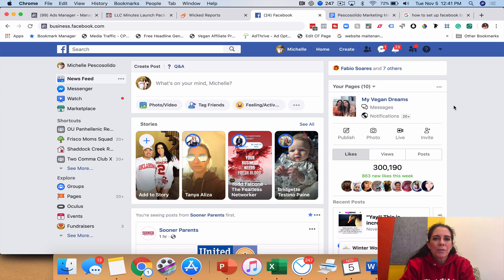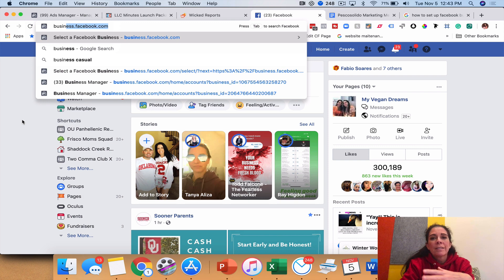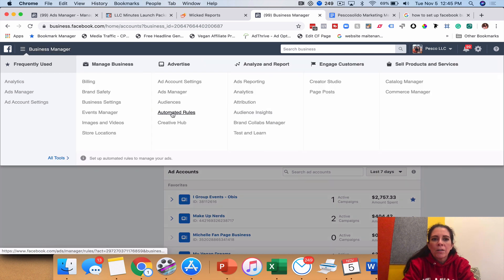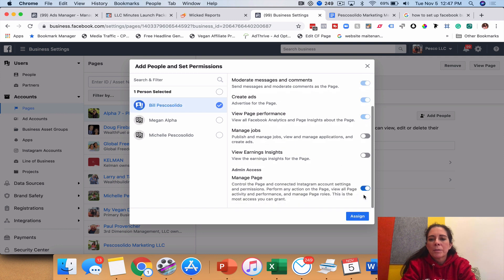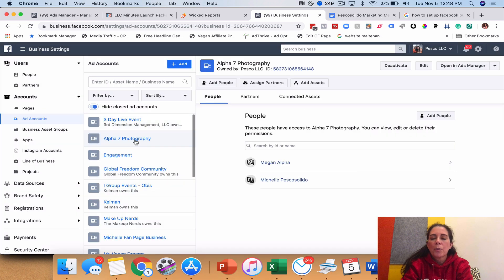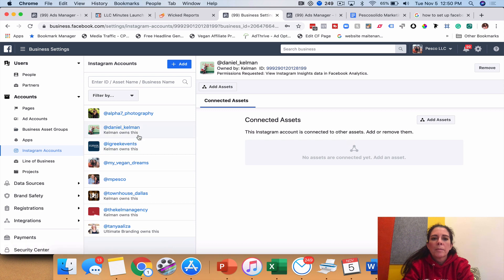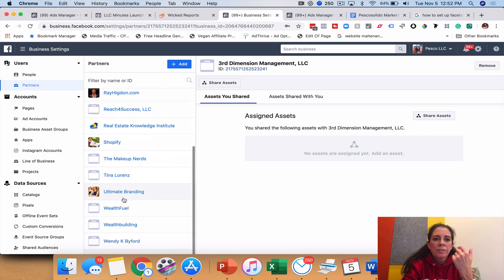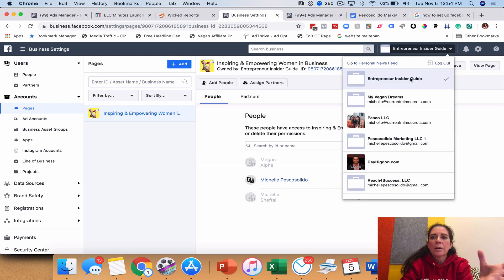How to Navigate Facebook Business Manager